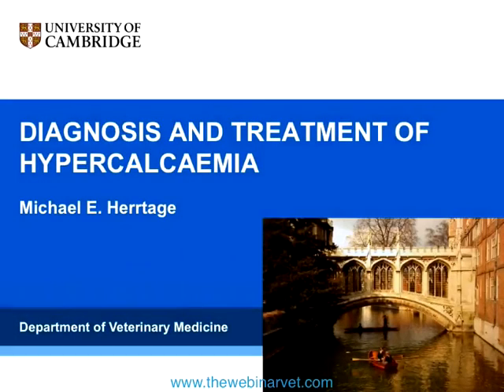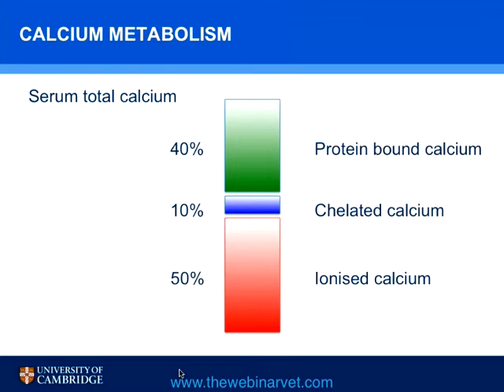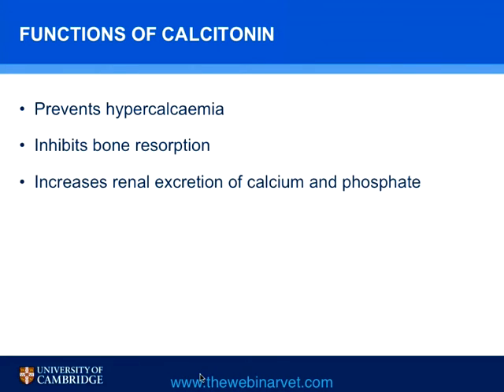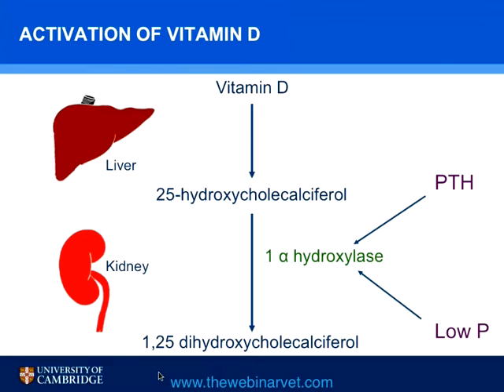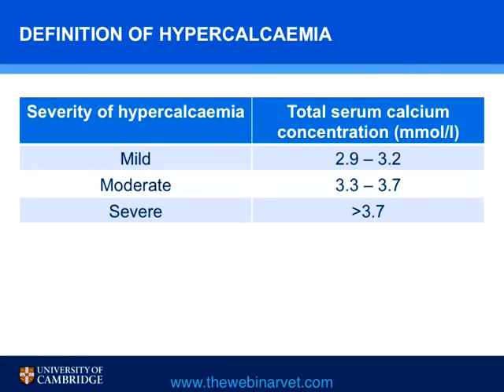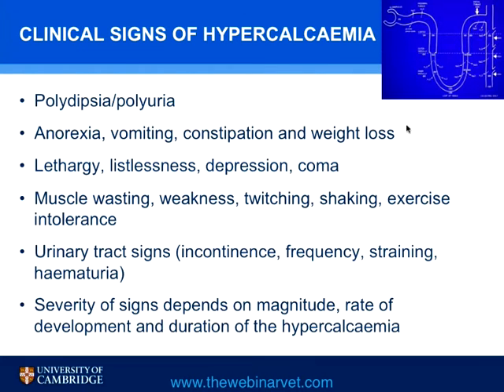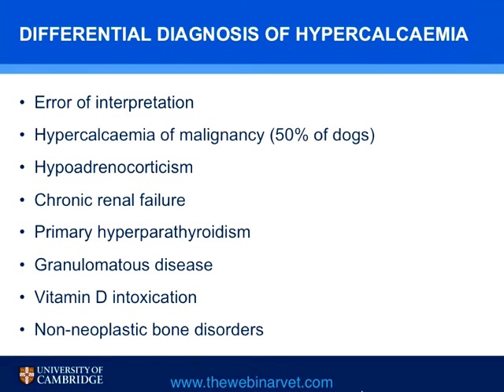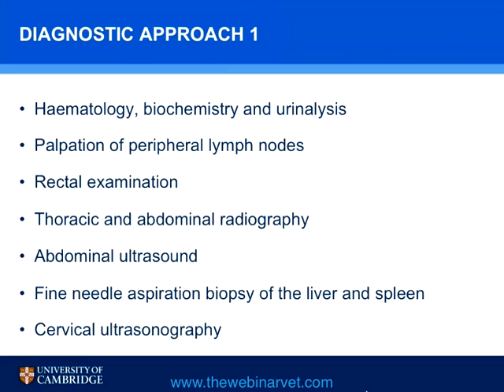The diagnosis and management of hypercalcaemia (Veterinary CPD)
This webinar is FREE, to watch the complete video please

Get access to the webinar archive of over 200 hours of veterinary CPD. Why not join today and get your CPD the easy way? For more information on Platinum Membership, please go